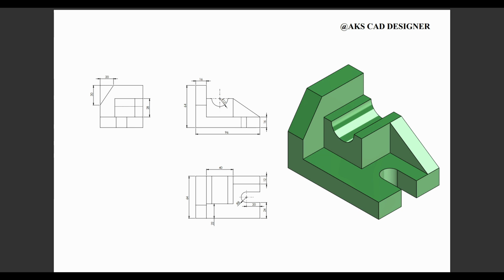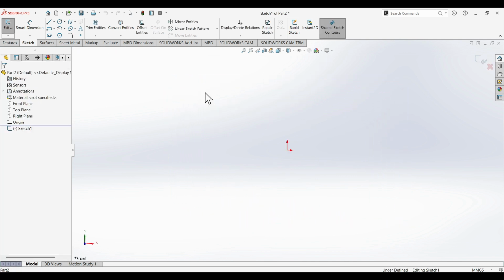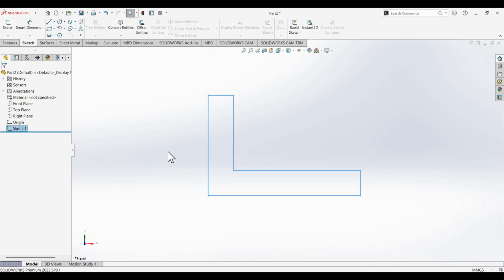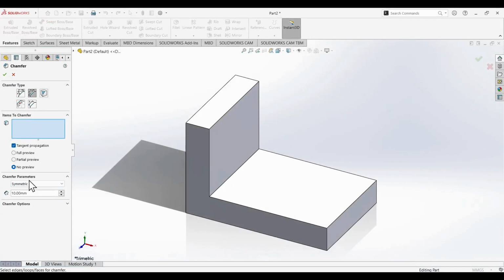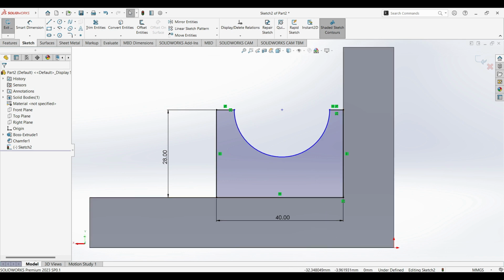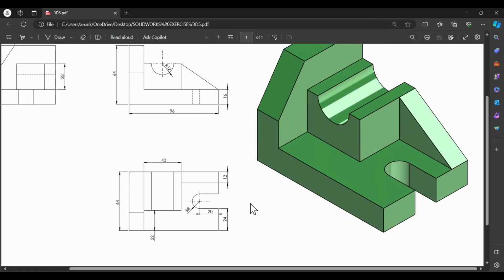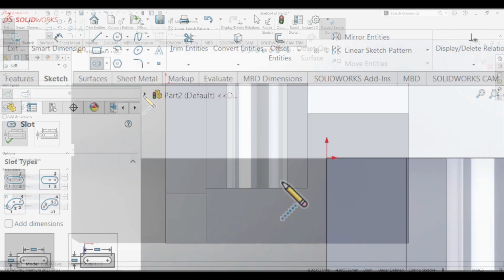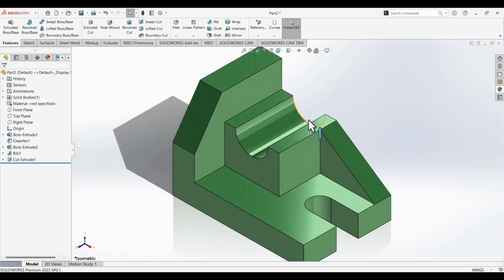SOLIDWORKS 3D Model 2023 | EX - 05 | Complete Tutorial Series Available | English | For Beginners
0:00 Introduction
1:05 Drawing Analysis
2:12 Sketch
2:40 Line
3:30 Smart Dimensions
4:18 Extruded Boss/Base
5:28 Chamfer
7:00 Rectangle
7:06 Circle
9:21 Rib
10:55 Slot
12:38 Appearance
12:55 Conclusion